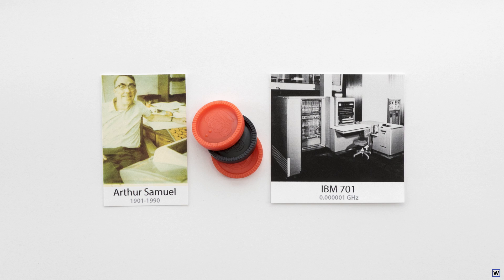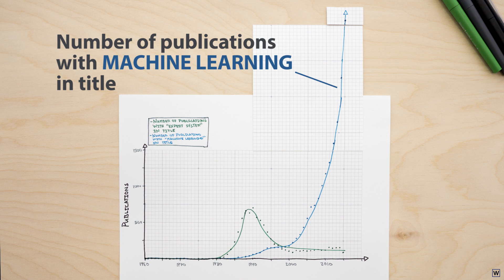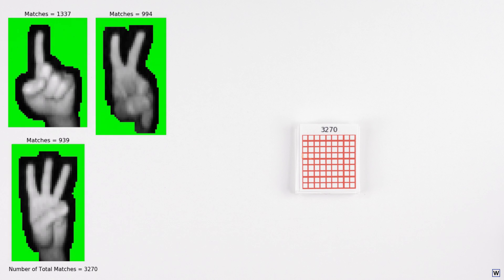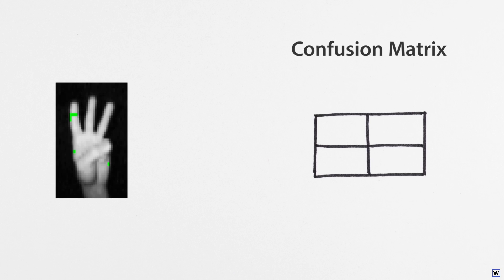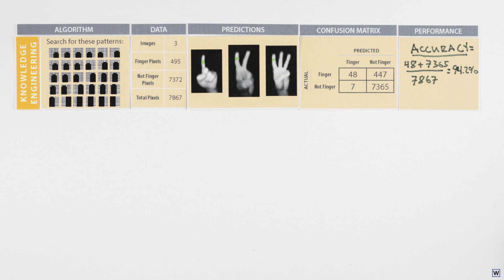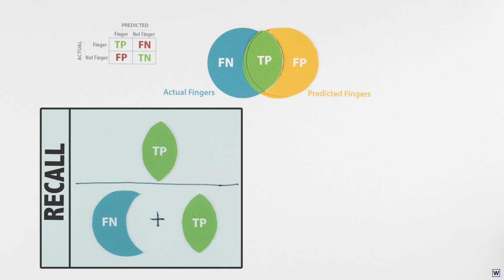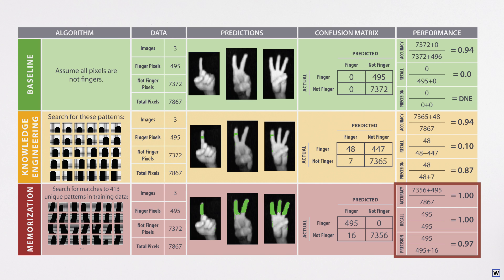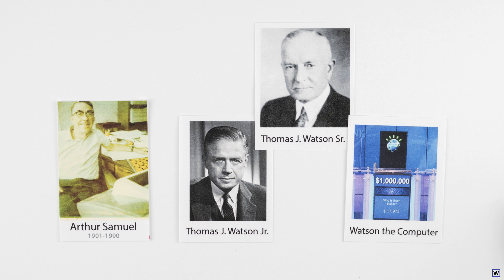Learning to See [Part 4: Machine Learning]